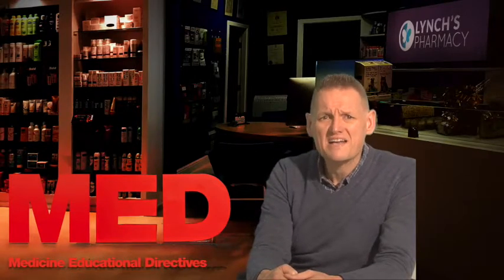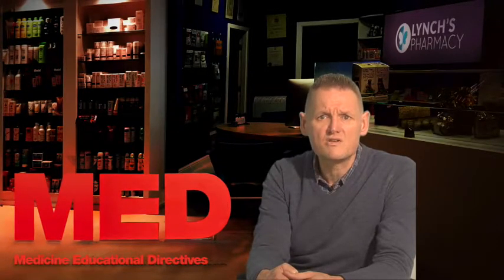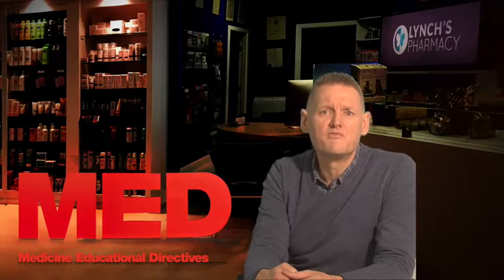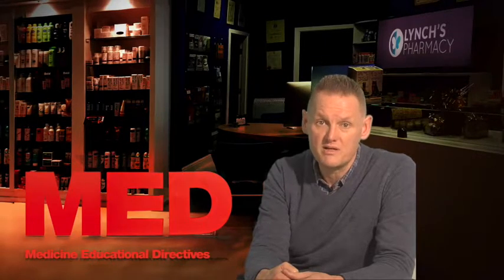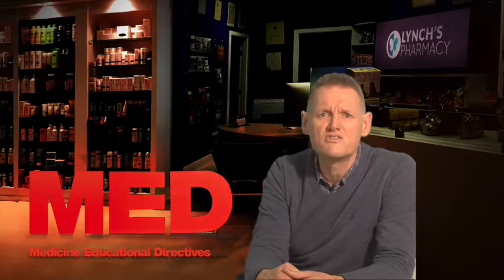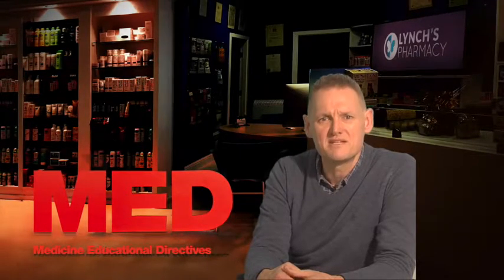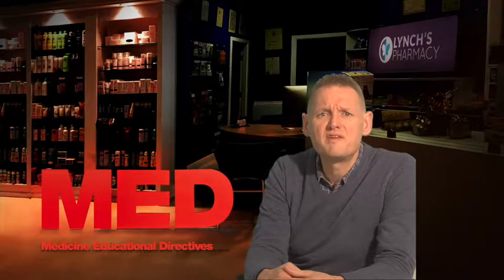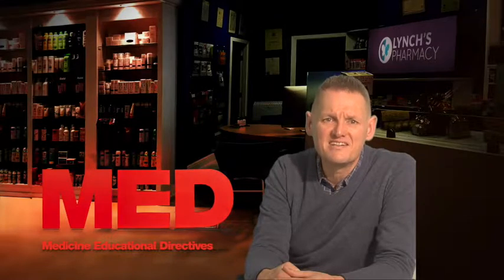Apidra SoloStar pens/cartridges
Apidra SoloStar pre-filled pens and Apidra penfill cartridges, contain the active ingredient insulin glulisine. They are used to treat diabetes.